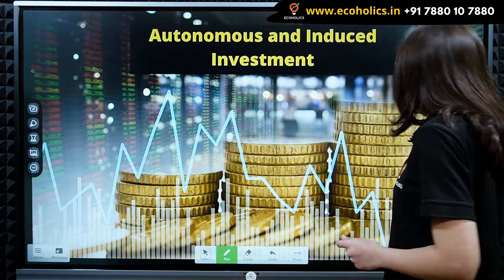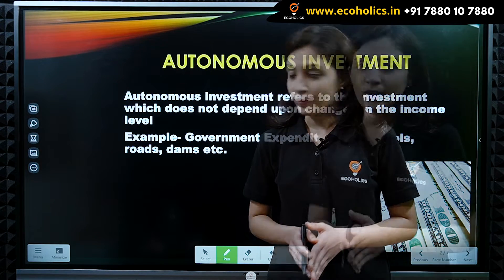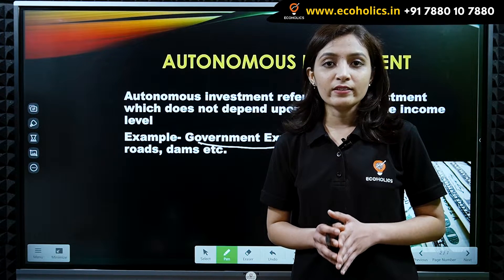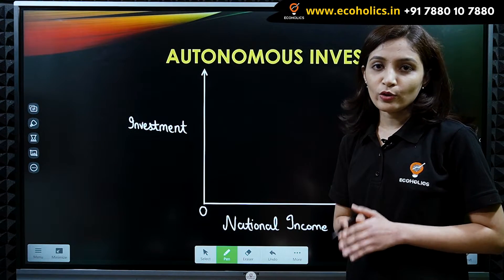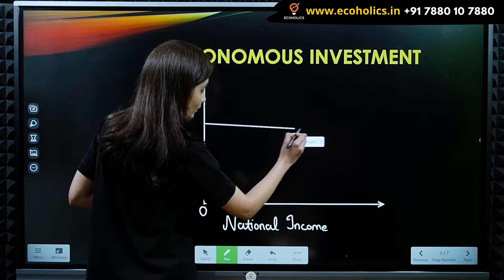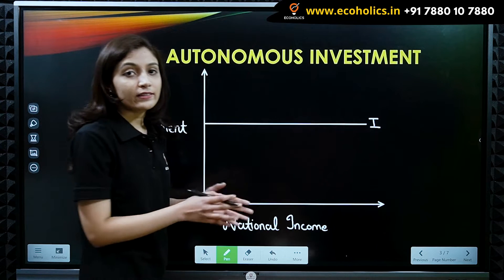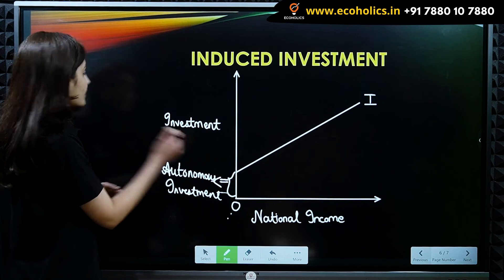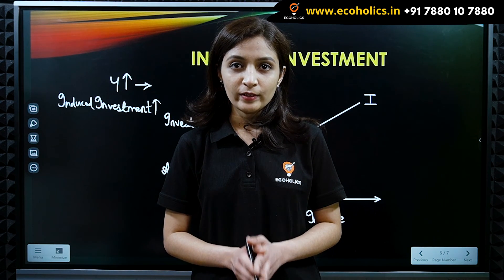Autonomous Investment and Induced Investment | Ecoholics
Autonomous Investment and Induced Investment | Learn Economics on Ecoholics

1.UPSC Indian Economic Service
2. UPSC Economics Optional
3. RBI Grade-B DEPR
4. GATE Economics
5. IIT JAM Economics
6. UGC NET Paper 1
7. UGC NET Economics
8. MA Entrance
9. Mathematical Economics
10. Econometrics
11. NABARD
12. SEBI Research Stream
13. UG Economics
14. PG Economics
15. Ph.D. Research
16. Indian Economy for UPSC